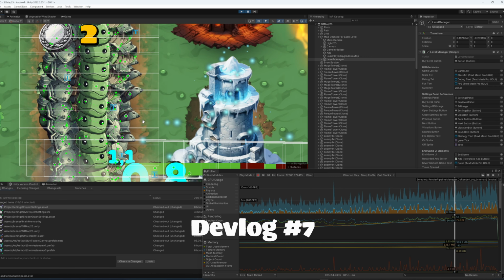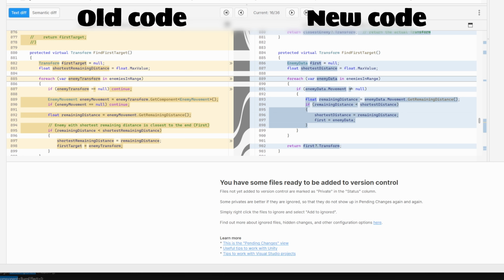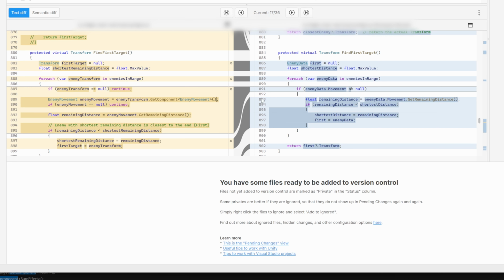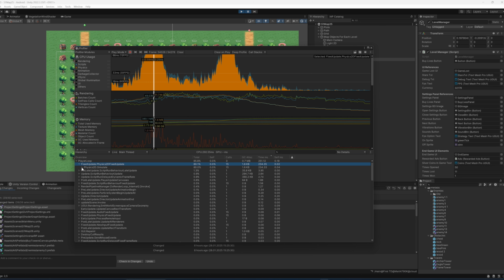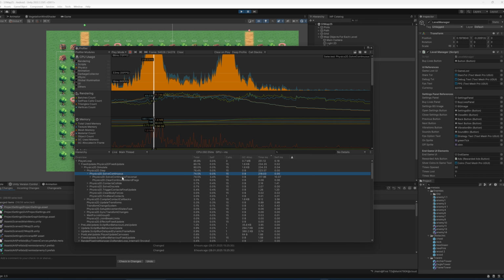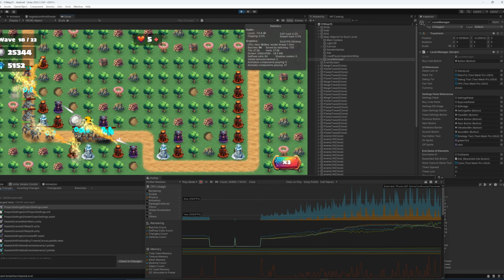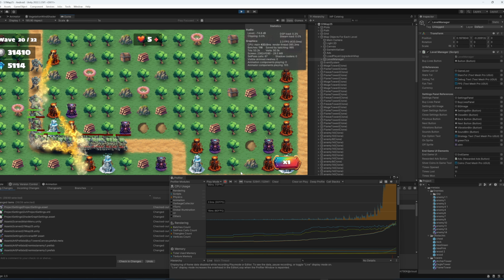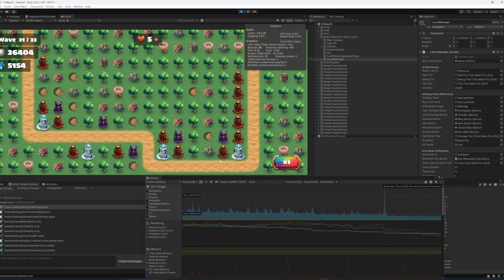How I Made My Unity Game Run 100x Faster | Devlog #7 | Guardians of the Kingdom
Struggling with game performance? Wondering how to improve FPS in Unity? Or maybe you're asking, 'How can I optimize my Unity game for mobile devices?' Watch this video where I transformed my mobile game from a sluggish 1 FPS to an astonishing 160 FPS! In this devlog, I'll guide you through the exact optimizations that made all the difference, from smart code changes to tweaking Unity settings.

How I Made My Unity Mobile Game Run 100x Faster?!

Learn how I:
Eliminated performance bottlenecks by caching enemy data (Are you looking for 'Unity performance bottlenecks'? Here's how it's done.)
Redesigned enemy targeting for efficiency (Ever asked, 'How to optimize enemy AI in Unity?')
Utilized Unity's Profiler to pinpoint and solve physics issues (Wondering how to use Unity Profiler for performance tuning?)
Made strategic choices on when to use or avoid multithreading (What about multithreading in Unity games?)

If you're developing games or just fascinated by how they're optimized, this video is packed with expert tips on enhancing game performance. We cover:
Reducing unnecessary calculations in enemy movement ('How to reduce CPU usage in Unity?')
The impact of physics settings on frame rates (Is your game struggling with 'Unity physics performance'? Get insights here.)
How to use Unity's Profiler to see what’s slowing your game down ('How to find performance issues in Unity?')

By the end of this video, not only will you understand how to boost your game's FPS, but you'll also see how these changes can make your game more enjoyable on all devices, especially on mobile where every millisecond counts. Seeking answers for 'Unity mobile game optimization'? This is your guide.

Don't forget to share your own optimization strategies or ask questions like 'What are the best practices for Unity game performance?' or 'How do I make my Unity game run smoother?' in the comments!

👉 Play Guardians of the Kingdom on Google Play!
📲 Coming soon to the Apple App Store!

Thanks for tuning in, and I'll see you in the next devlog!